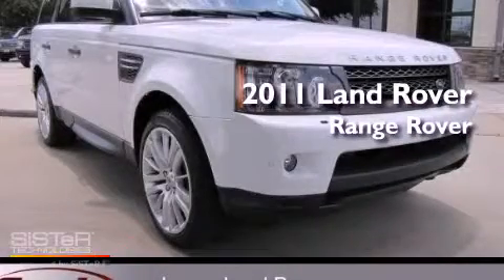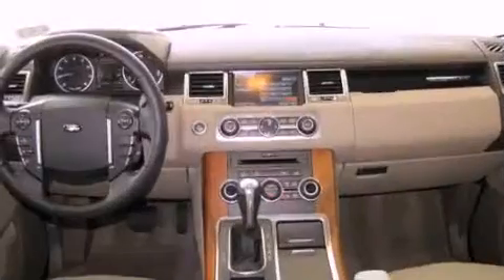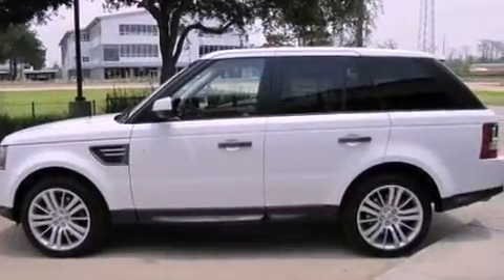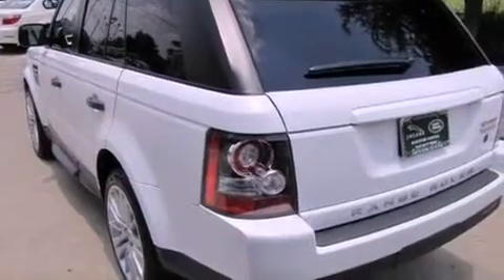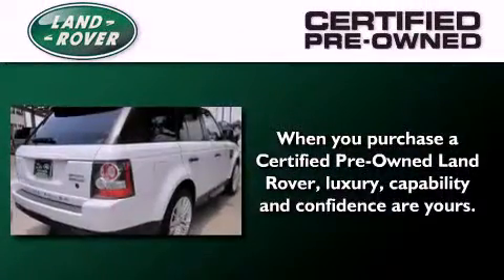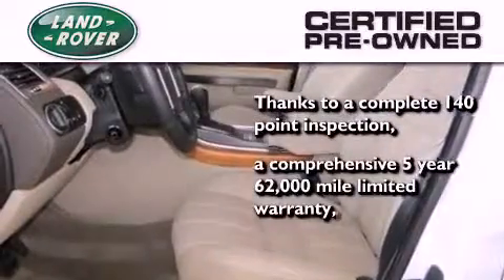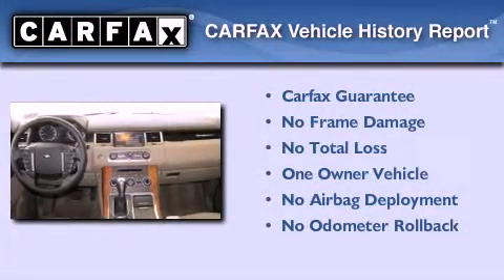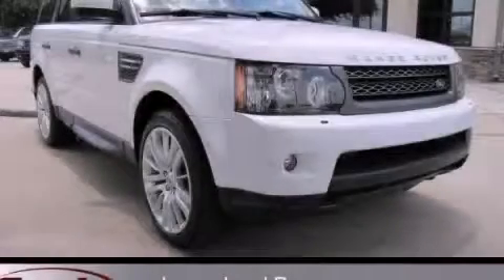2011 Land Rover Range Rover Certified Houston TX 77024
Year : 2011
 Make : Land Rover
 Model : Range Rover
 Engine : 5.0L V-8 cyl
 Trans . : Automatic
 Exterior : White
 Miles : 13,615
 Interior : Beige

 2011 Land Rover Range Rover Houston TX